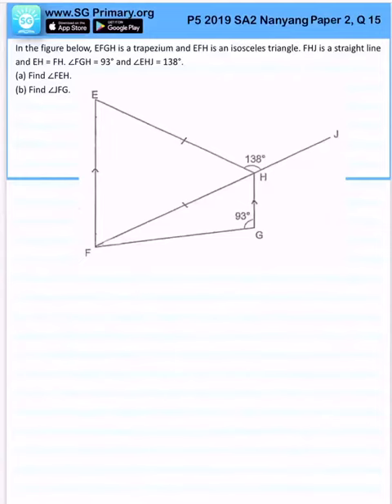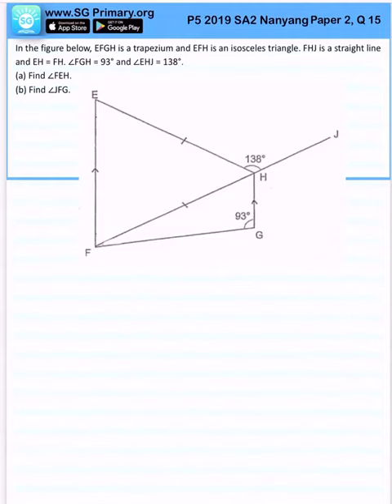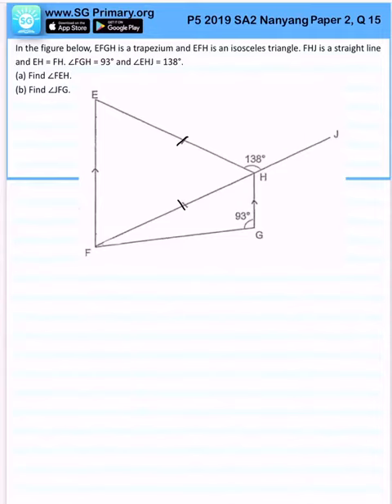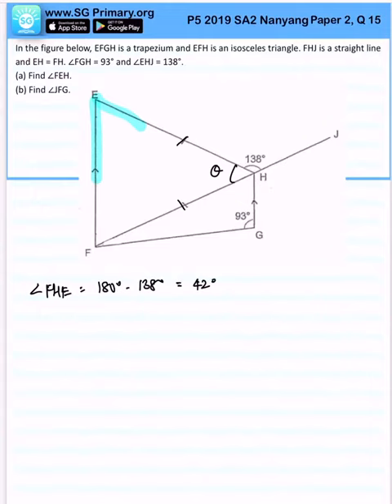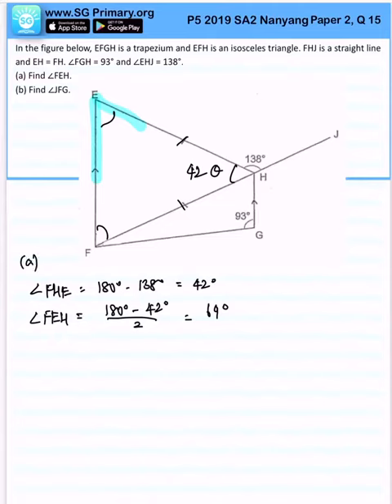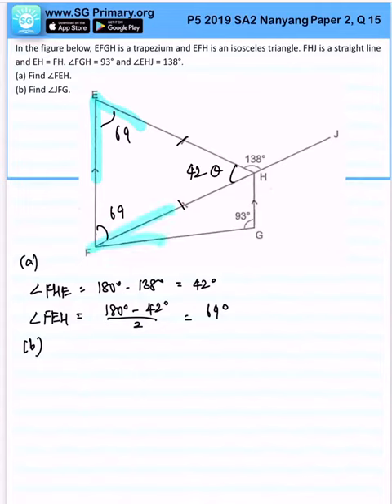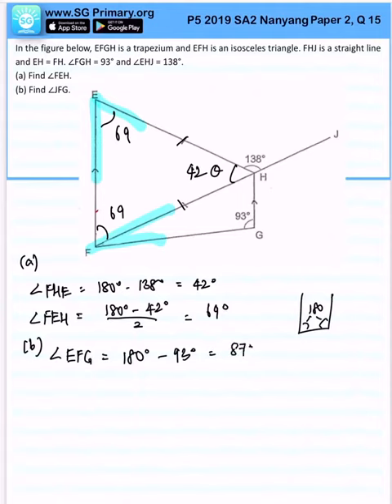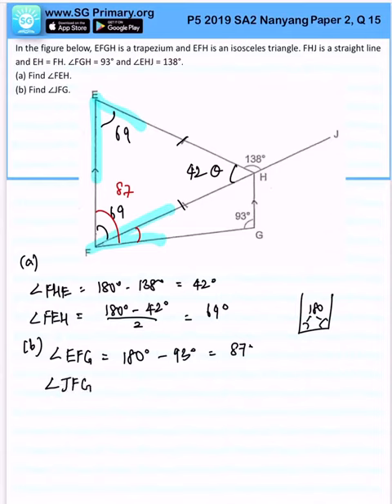P5 Math 2019 Nanyang SA2 paper2Q15